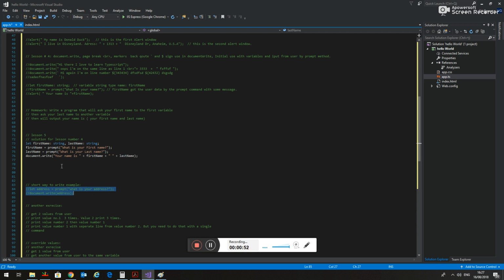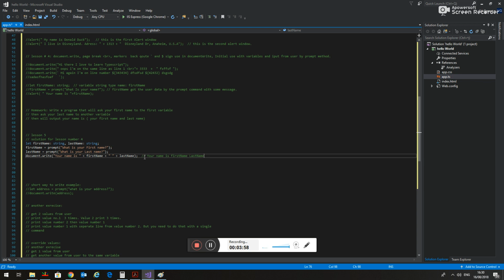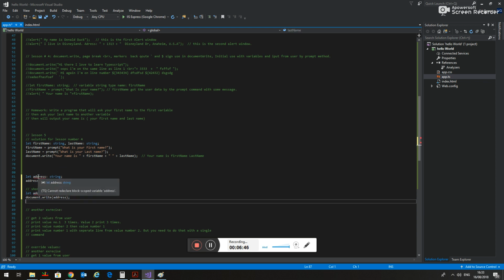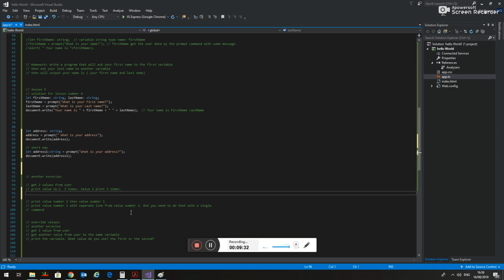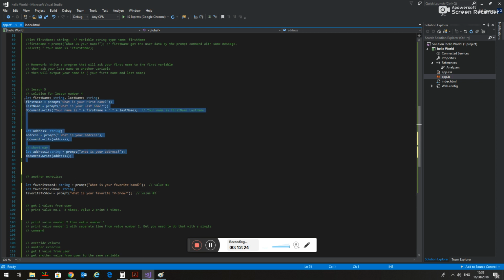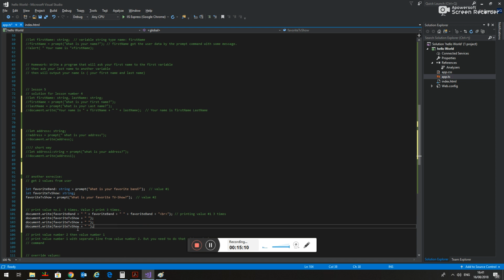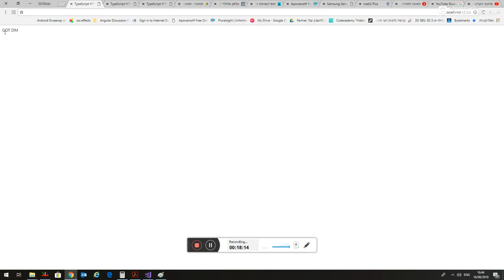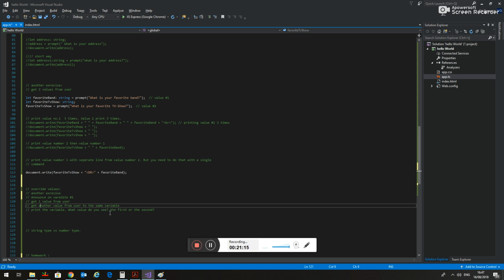Easy TypeScript Lessons: Lesson #5: prompt, shorting code, efficiency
Today we will learn a bit of efficiency in coding, continue prompt command and have some exercises. have fun!